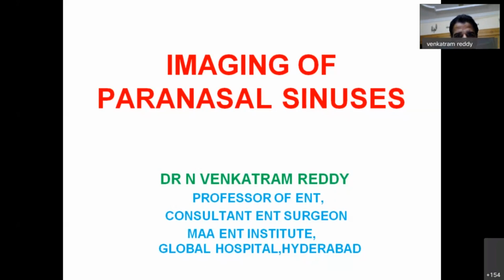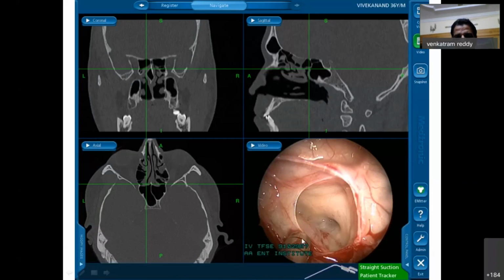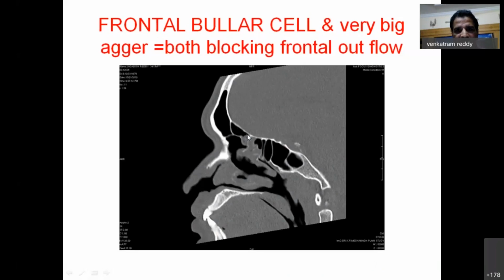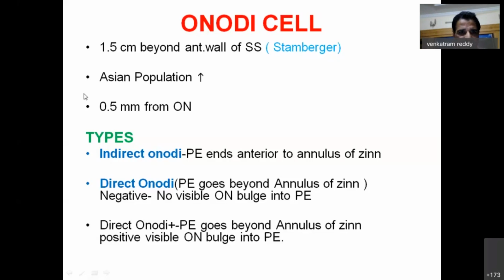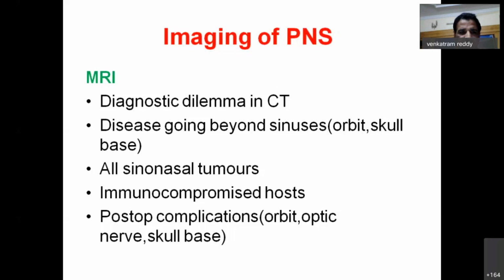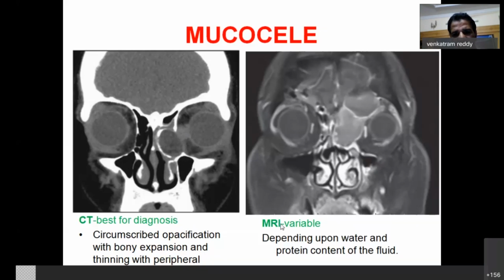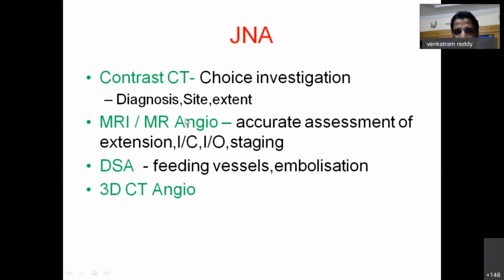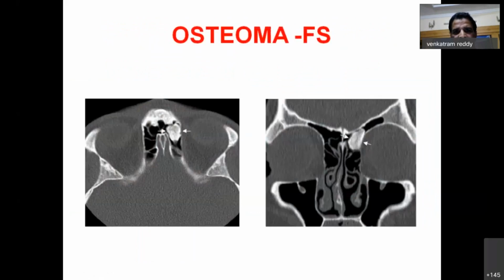PG Teaching | Rhinology | Imaging of Paranasal Sinuses | Dr N Venkatram Reddy